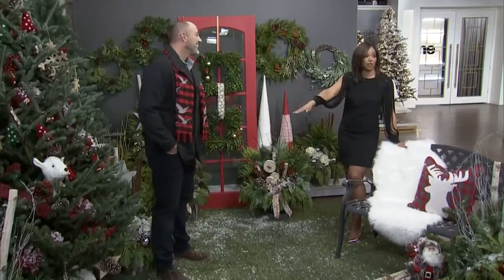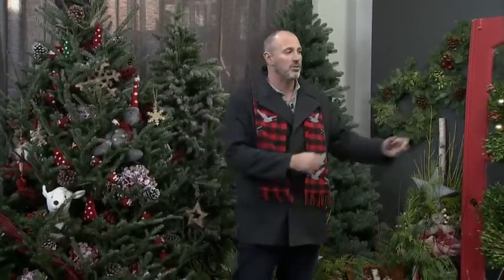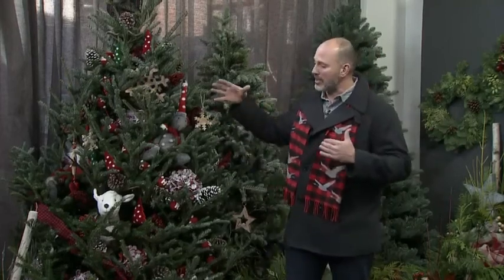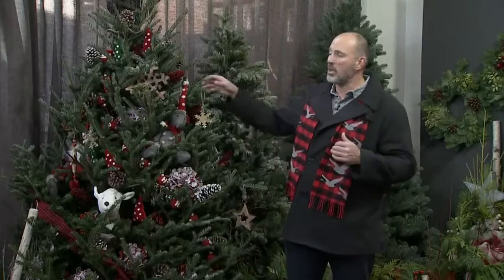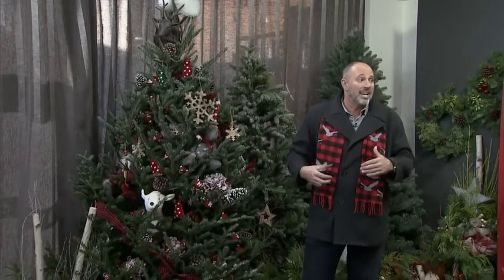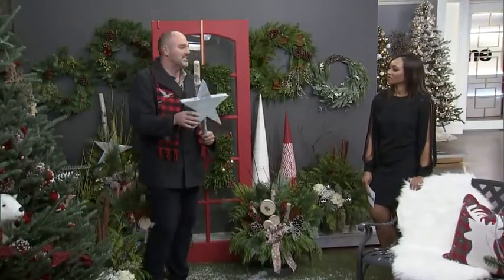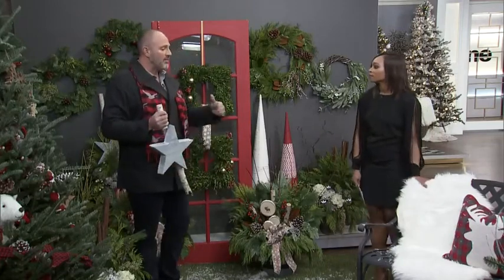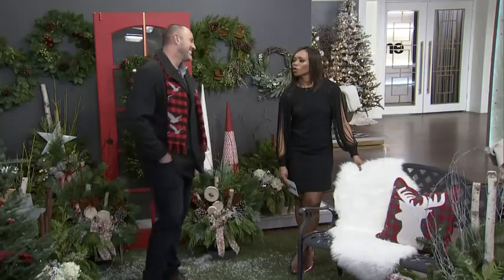5 'Lumberjack Christmas' elements for outdoor décor inspiration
Landscape designer Carson Arthur shows you how to decorate the outside of your home and garden for the holidays, including the trees outside!